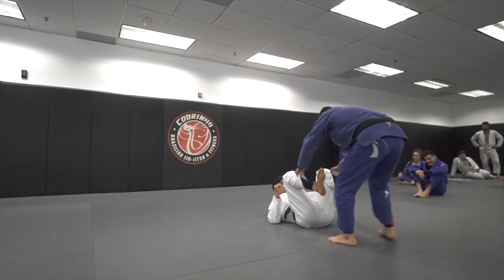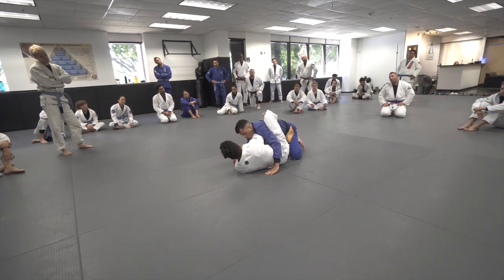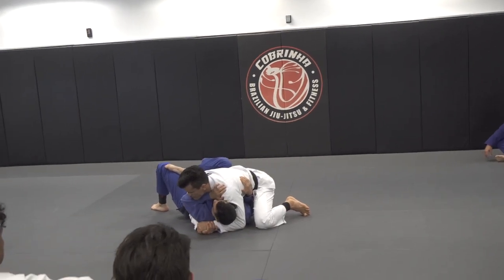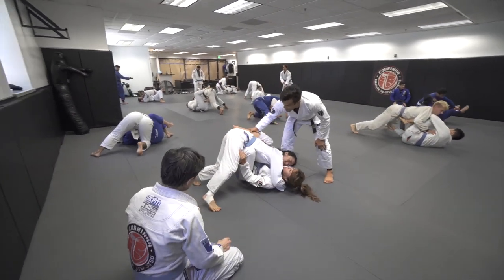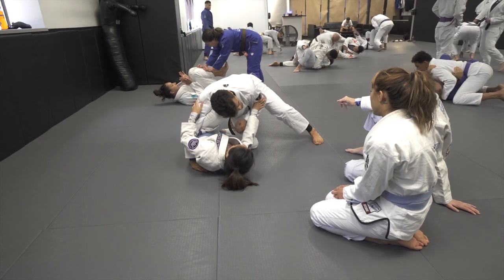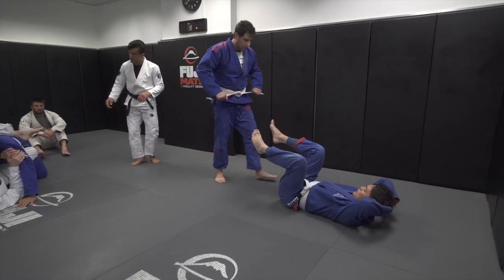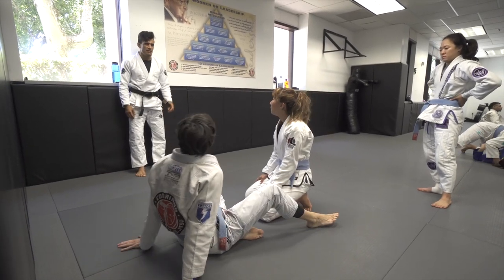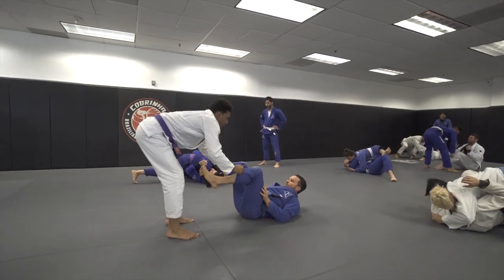Saturday BJJ Class | Guard Retention Concepts for Beginners | Cobrinha BJJ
To further develop and improve your Brazillian Jiu Jitsu please visit the Cobrinha Online website where you can learn from one of the greatest Brazillian Jiu Jitsu practitioners in history.

Please note that when I posted new techniques or workouts , I'm sharing my experience and opinions. I'm sharing the resources, tools and information that I think can make an impact in your life.

I care about your success and that is why I believe in being real and absolutely transparent by posting about my BJJ training routine, techniques and workouts.